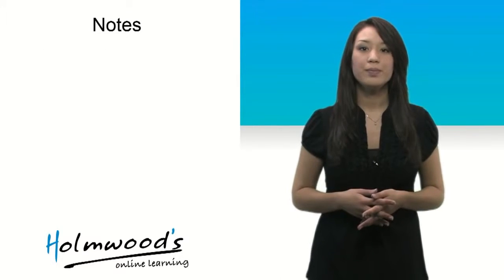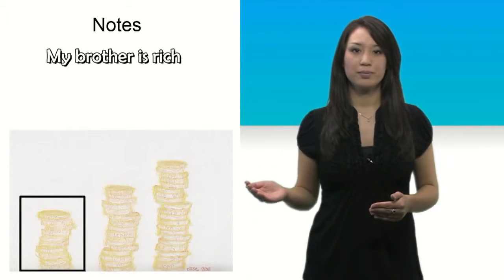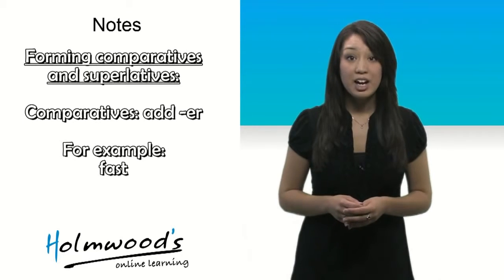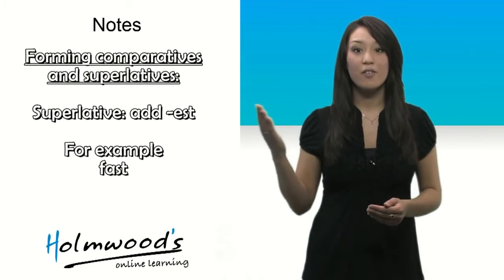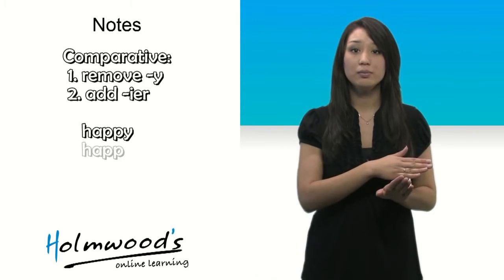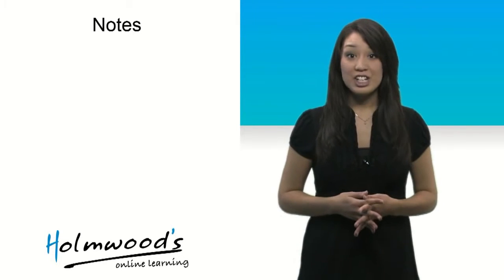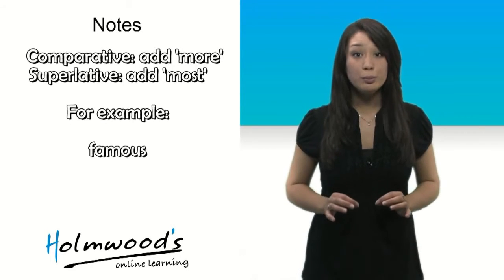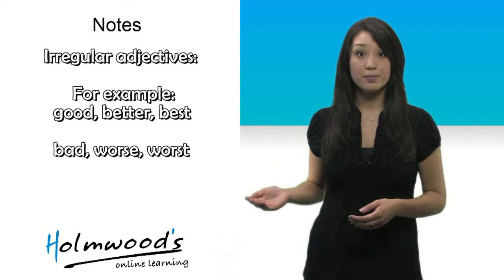English Grammar Lesson Comparatives and superlatives